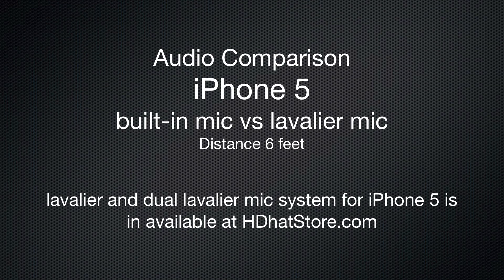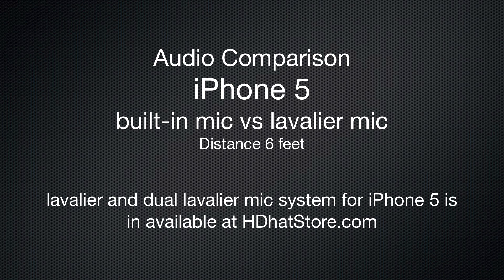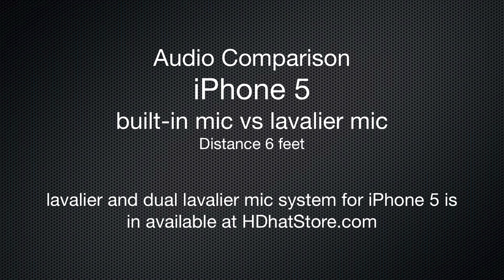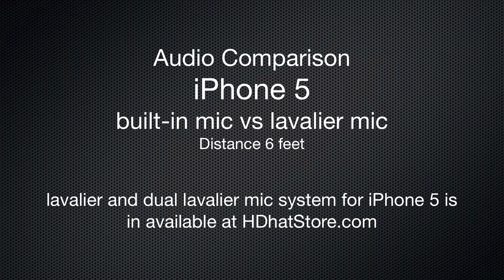iPhone 5 audio comparison - internal mic vs external lavalier mic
This is a comparison of the audio recording of the iPhone 5 from about 6 feet back using the internal mic vs the audio using an external lavalier mic with special adapter cable.  A dual adapter cable can also be used to record audio from 2 sources simultaneously using your iPhone 5.